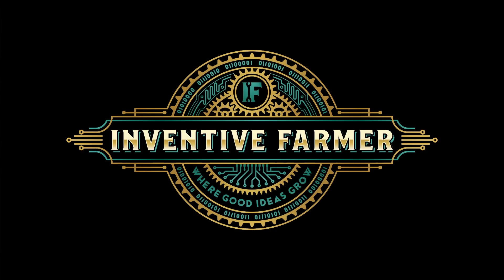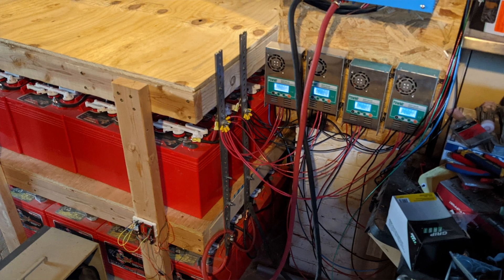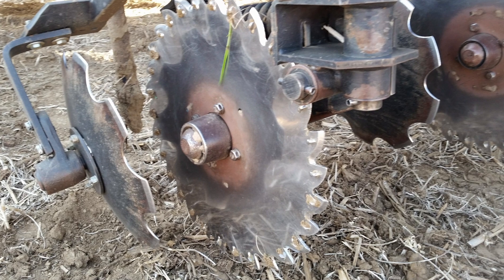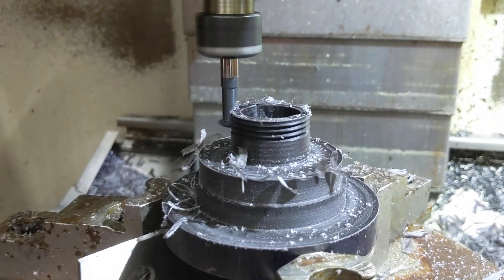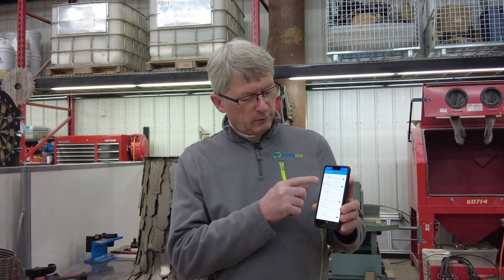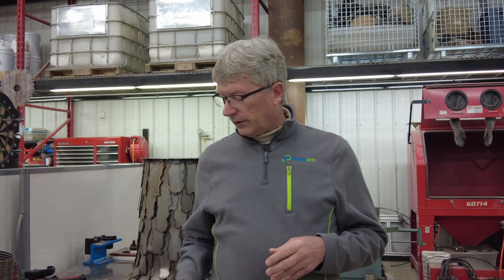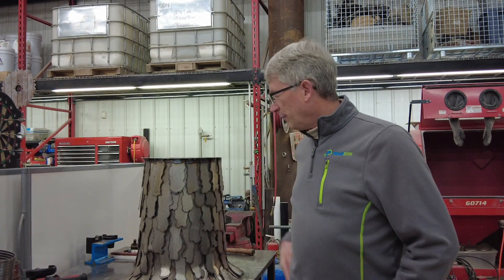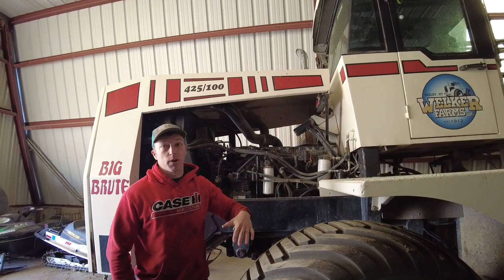Introduction to the Inventive Farmer channel.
Welcome to the Inventive Farmer channel!  We love to build things on our farm and follow us as we learn new things and show you how it is done.  The projects will include software, electronics, and building machines.  All of these combined is called mechatronics and is our favorite kind of project.  Precision ag and interesting people will also be included from time to time.  Please join us and let's do this together!